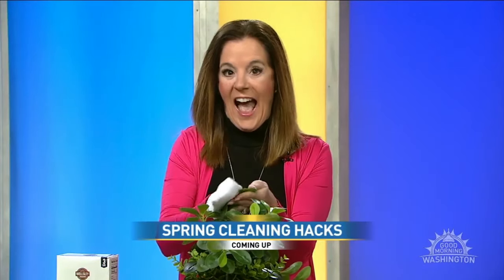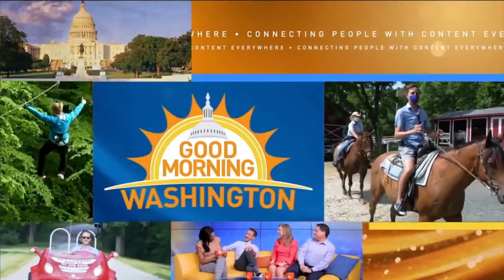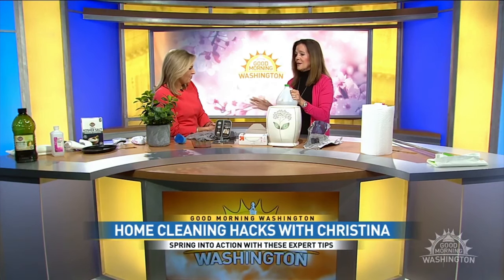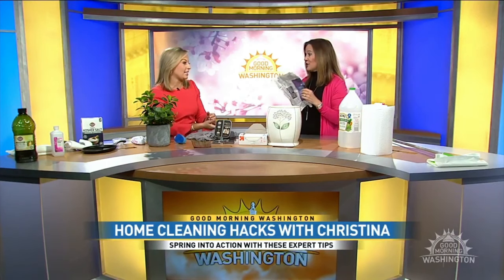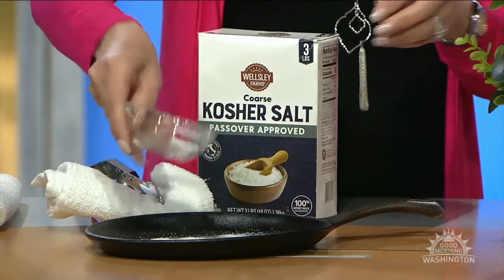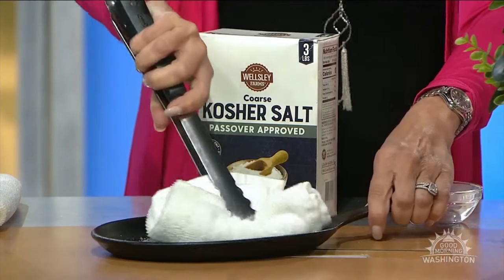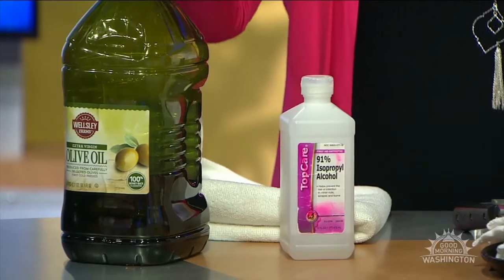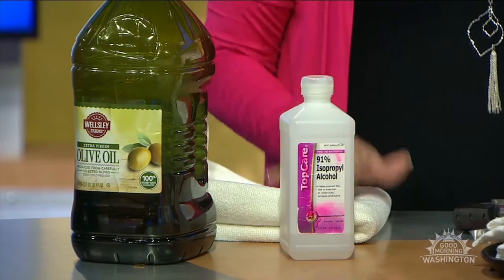Spring Cleaning Hacks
Spring Cleaning Hacks: Transform Your Home with These Simple Tips!

Join us on Good Morning Washington, the popular morning show on ABC7, as we dive into the world of spring cleaning hacks! Get ready to revitalize your living space and say goodbye to clutter and dust. With our expert advice, your home will be sparkling clean and organized in no time!

In this exciting television segment, our hosts will share a treasure trove of practical tips and tricks that will make your spring cleaning a breeze. From tackling those hard-to-reach areas to maximizing storage space, we've got you covered. Discover creative solutions for decluttering, effective cleaning products, and time-saving techniques that will revolutionize your cleaning routine.

Don't miss this informative and entertaining segment on Good Morning Washington. Tune in to ABC7 in Washington, D.C., and get ready to transform your home with our spring cleaning hacks. You won't want to miss out on the secrets to a spotless and organized living space!

how to be a media expert,how to be an expert in your field,how to find the media,how to find journalists,how to get on TV,how to write a press kit, how to write a media kit,how to get coverage for my business,how to pitch magazines,how to be your own publicist